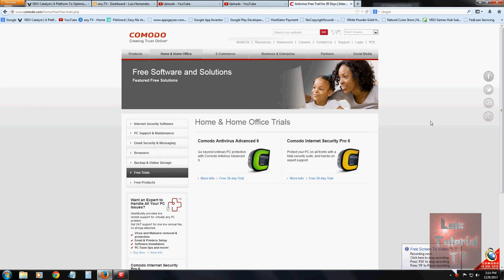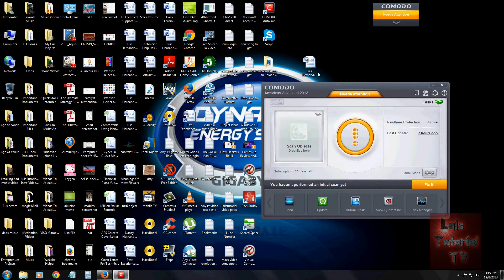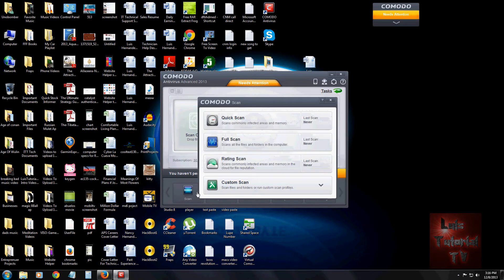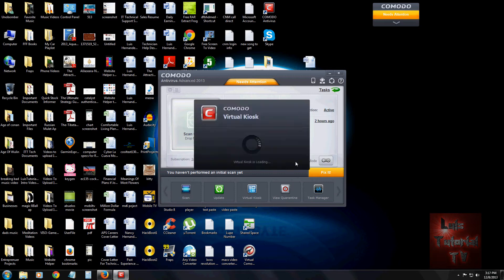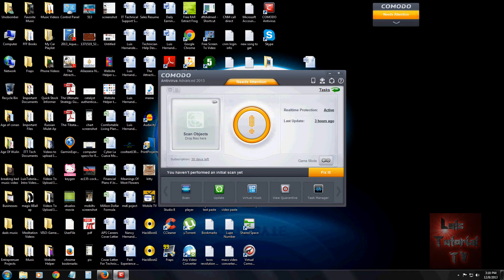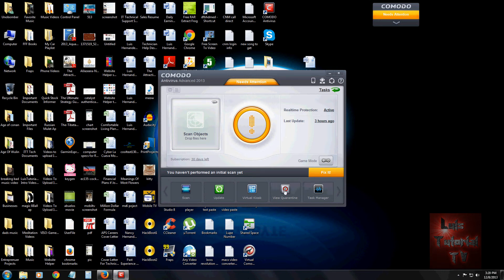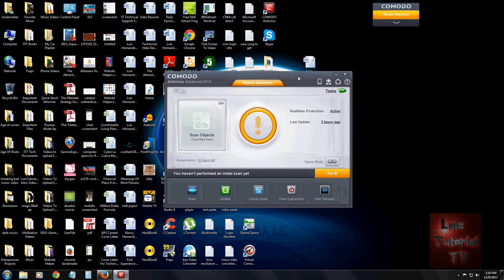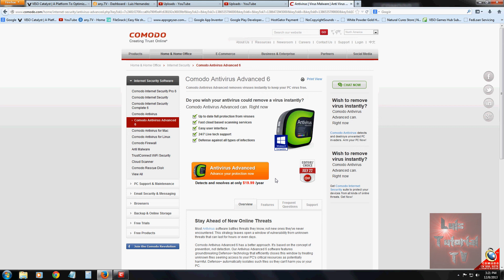Comodo Antivirus Advanced 2014 Tutorial and Review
In this video review we will be taking a look at Comodo Antivirus Advanced!

tune-up.